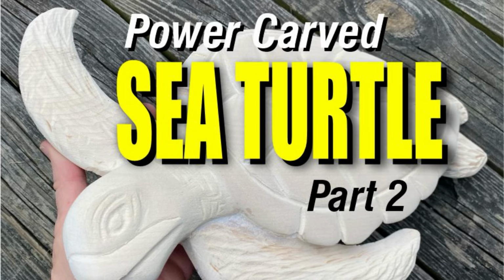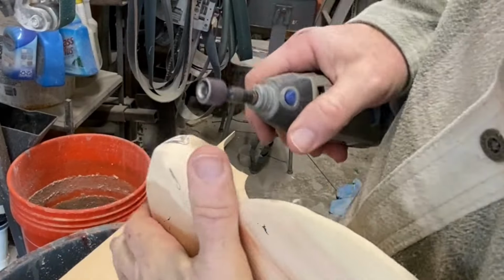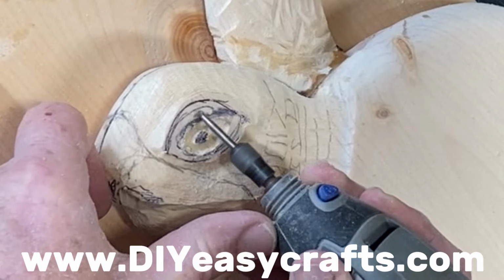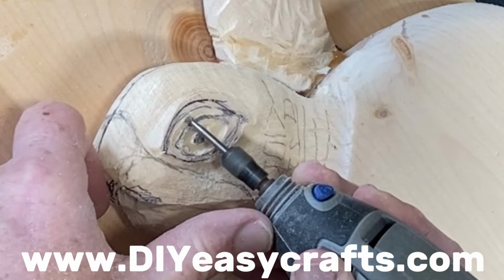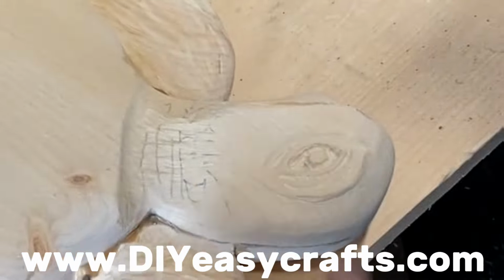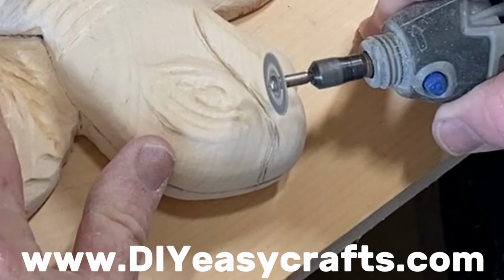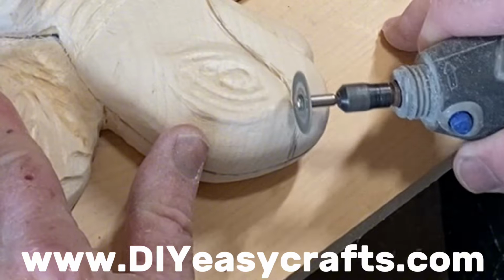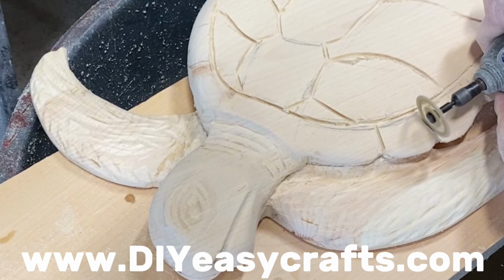Power Carving a Sea Turtle Wall Sculpture Part 2| DIY Coastal Craft with Capt. Dan Berg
Join Capt. Dan Berg from DIYeasycrafts.com in this captivating tutorial as he power carves a stunning Sea Turtle wall sculpture. Beginning with two pieces of pine, Dan crafts the top piece to include both the turtle's head and shell, while the bottom piece forms the complete outline of the sea turtle. Using an Dremel Grinder, he skillfully shapes the head and adds intricate details to the shell.